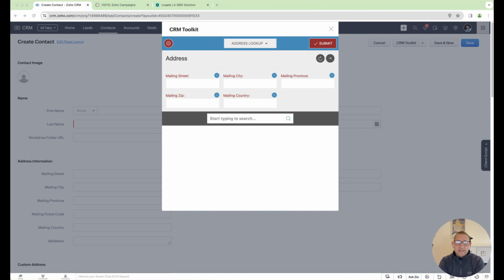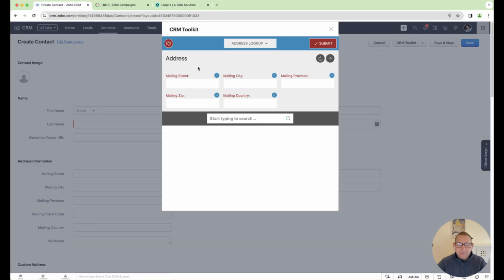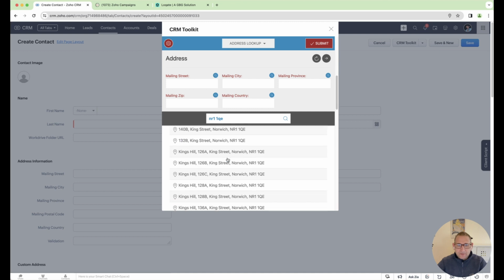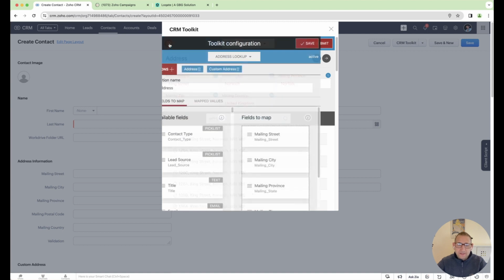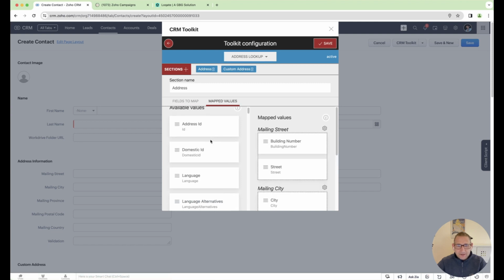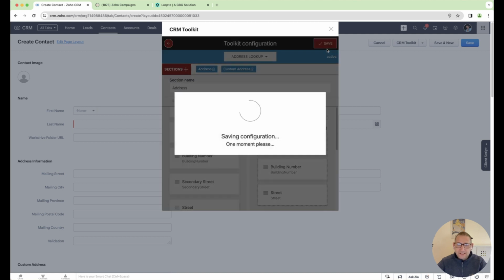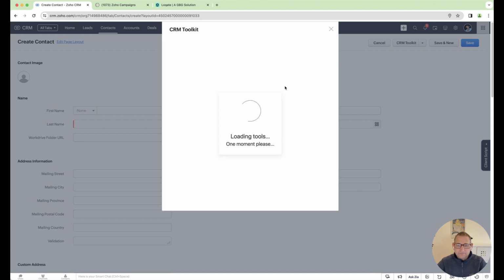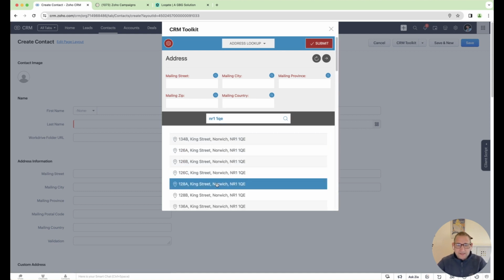Capture Apartment/Flats and House Names in Address Lookup for Zoho CRM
Capture much more detail in our Address Lookup tool for Zoho CRM. We'll show you how to configure CRM Toolkit to capture apartment/flat numbers and house names.

CRM Toolkit for Zoho CRM is free for 30 Lookups per month. You can install from Zoho Marketplace using this link :